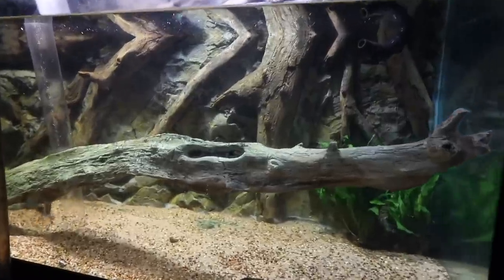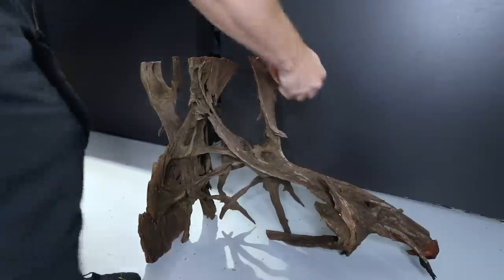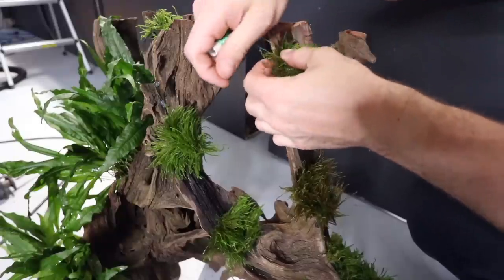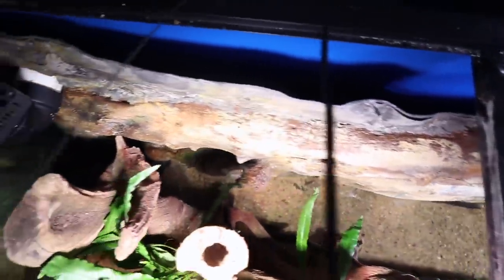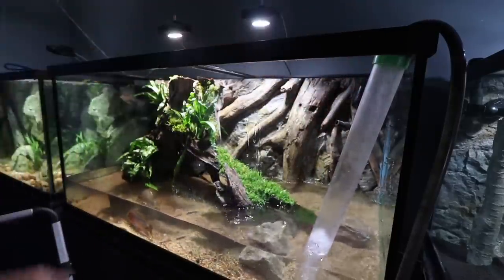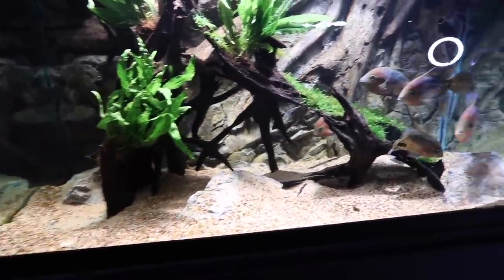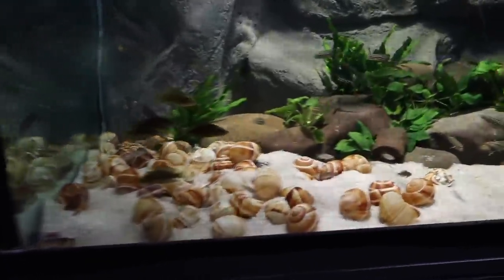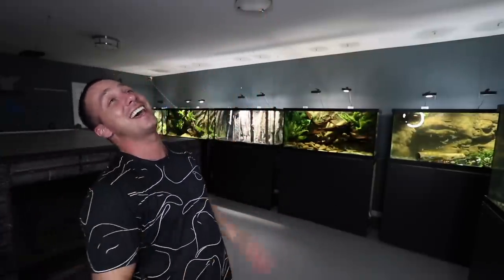THESE FISH ARE BEAUTIFUL!! Cichlid tank scape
Today we set up and scape the cichlid fish aquarium.

MAIL TO:
Truro, NS
B2N 7B8
Canada